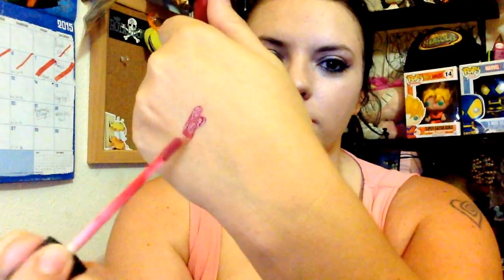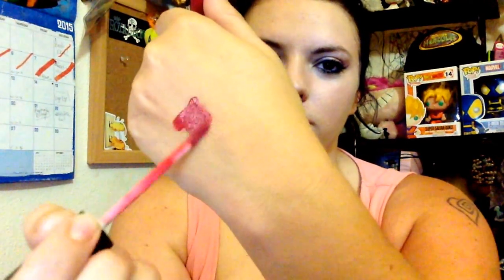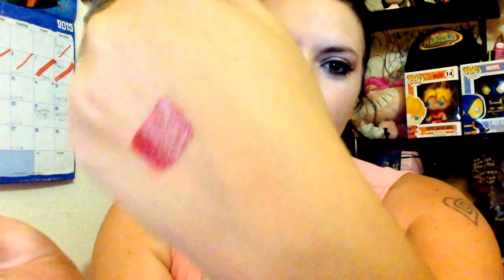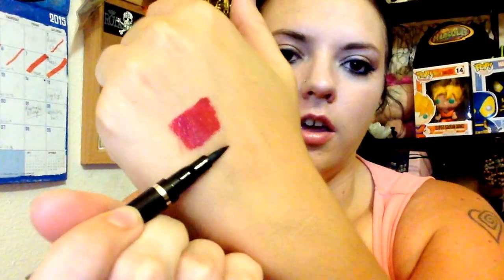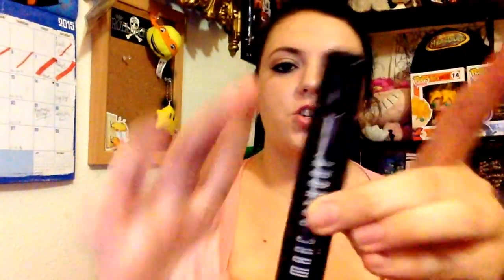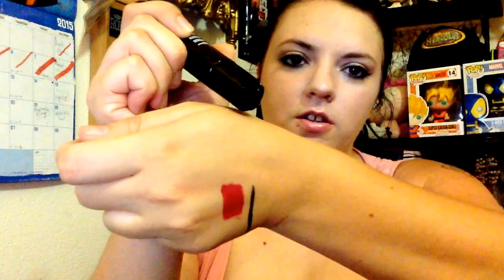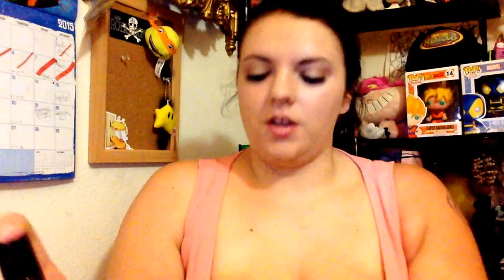Ipsy August 2015 Unboxing!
Sorry in the delay in videos lately guys.

This months Ipsy was pretty good for me this month.
What did you get in yours and what was your favorite item this month? Mine was the oil!

Let's hope Septembers is also this good!

Also let me know of any boxes/bags you guys think I should try!